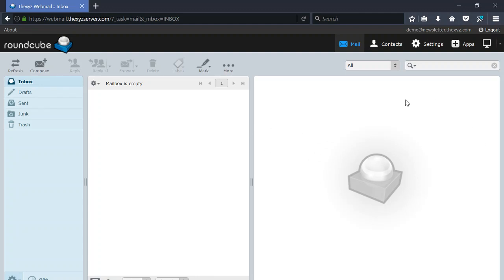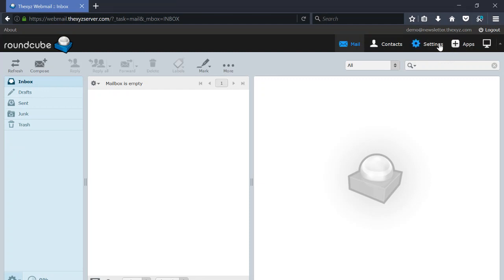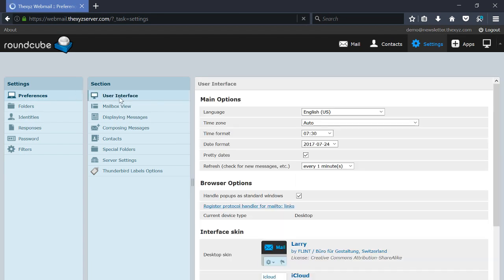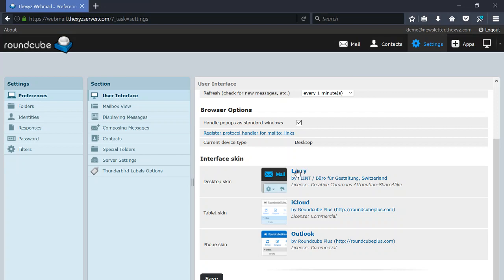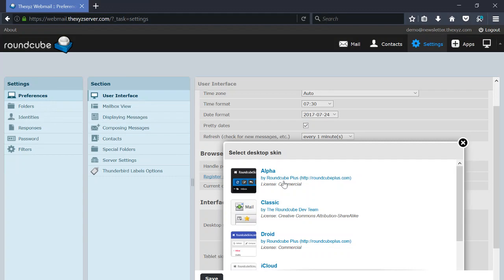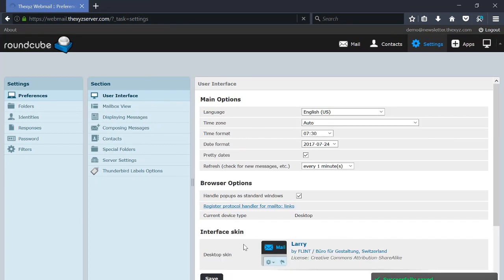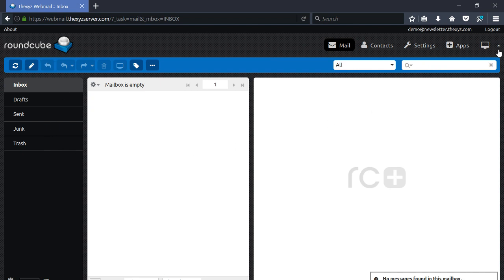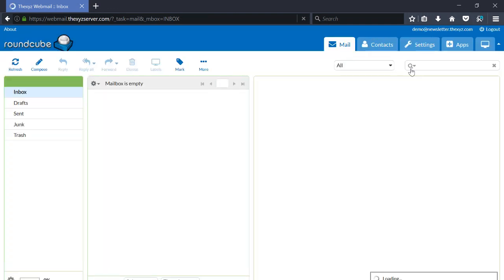Changing your Roundcube template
Roundcube is an open source webmail application available on on our shared hosting plans